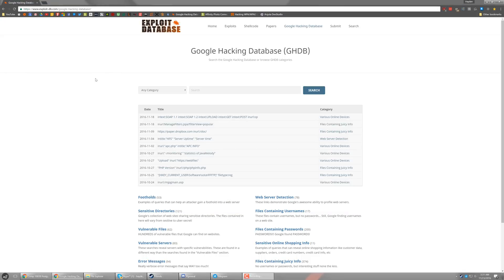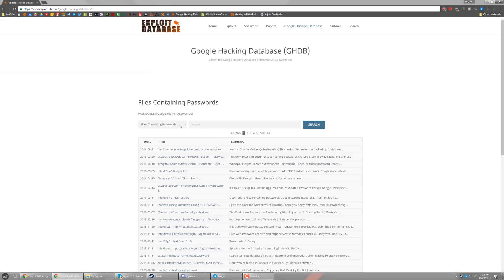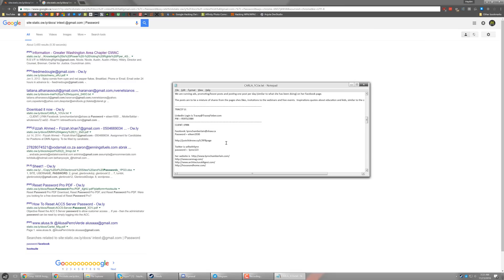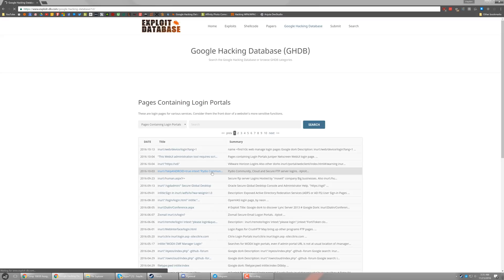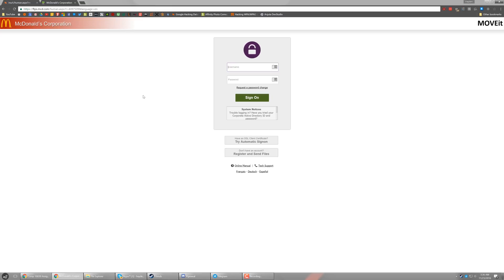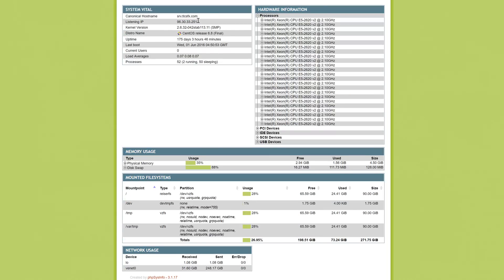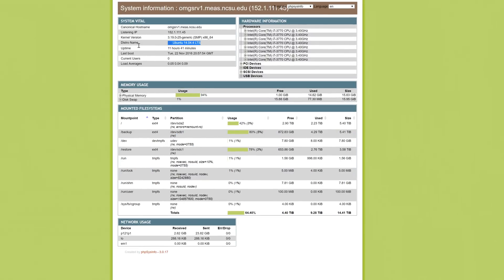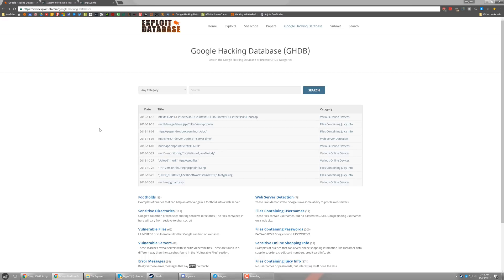Introduction to the Google Hacking Database (GHDB)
An introduction to the Google Hacking Database (GHDB)

THUMBS UP!